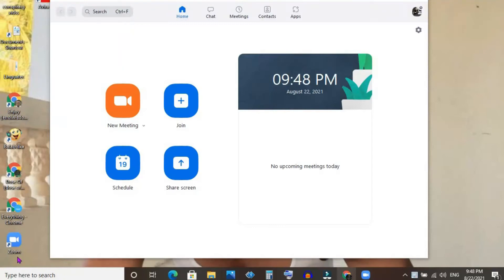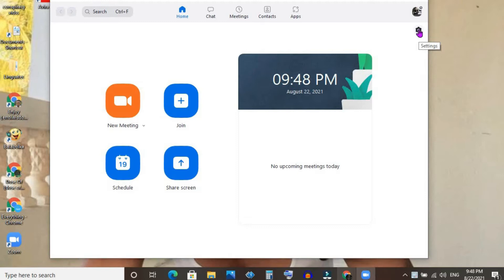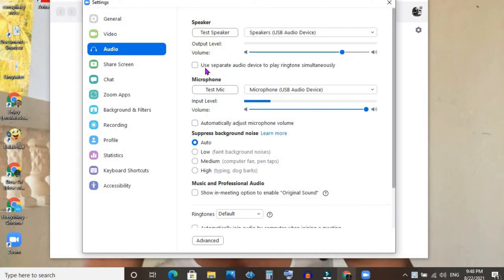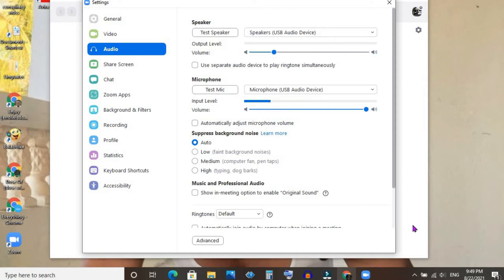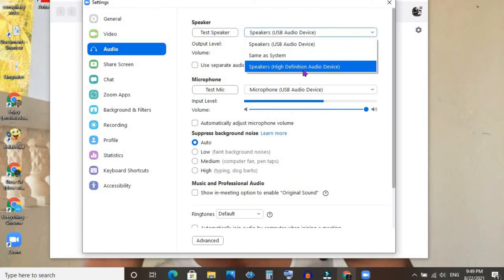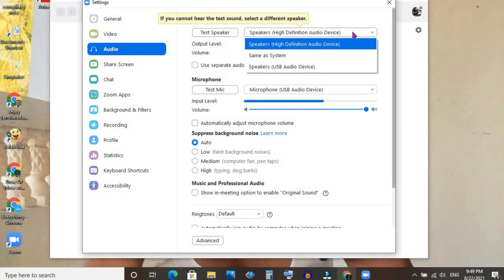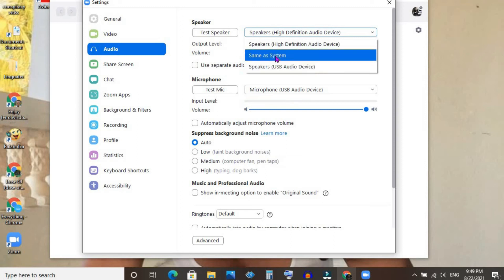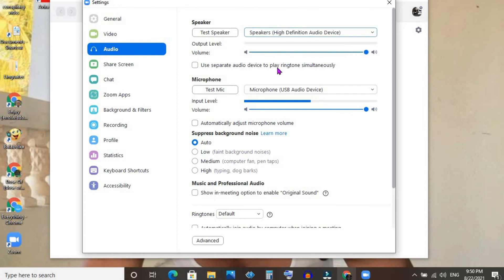how to lower zoom volume without lowering computer volume